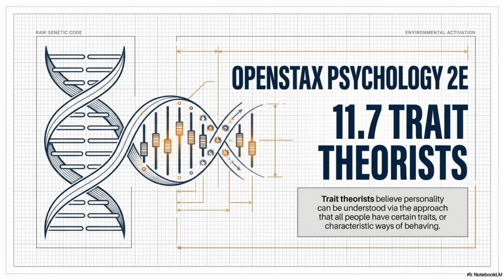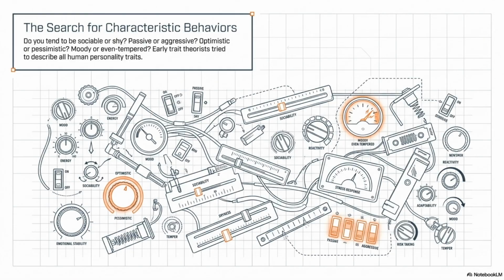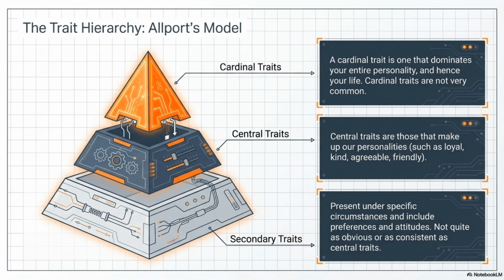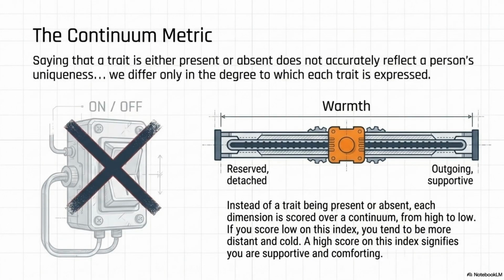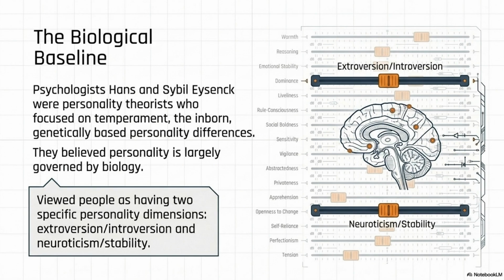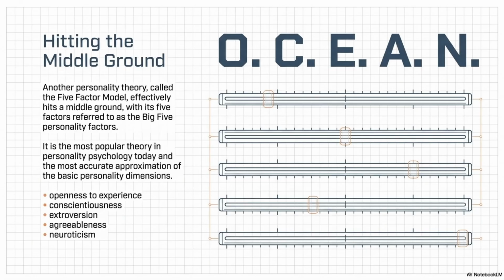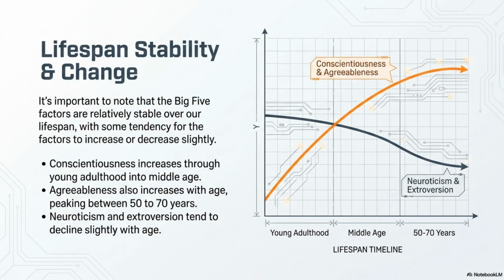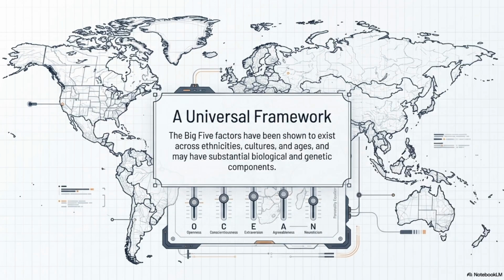11.7 Trait Theorists — From 4,500 Words to the OCEAN Model | Psychology 2e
How do psychologists turn something as invisible as personality into a measurable system? This lesson traces the evolution of trait theory — from Gordon Allport's dictionary scan of 4,500 personality words, through Cattell's 16-factor model and the Eysencks' biology-based dimensions, all the way to the widely accepted Big Five (OCEAN) framework. Along the way, you'll see why researchers kept refining their tools until they found a "Goldilocks zone" that's both practical and accurate.

In this video:
• Gordon Allport's three-category trait hierarchy: cardinal, central, and secondary traits — illustrated with the Ebenezer Scrooge example
• Raymond Cattell's statistical narrowing from 4,500 words to 16 personality factors and the continuum-based 16PF assessment
• Hans and Sybil Eysenck's biologically grounded model: extroversion/introversion and neuroticism/stability mapped onto the four ancient Greek temperaments
• The Eysencks' later addition of a third dimension — psychoticism versus superego control — and critiques of being 'too narrow'
• The Big Five (OCEAN) model as the modern middle ground: Openness, Conscientiousness, Extroversion, Agreeableness, and Neuroticism on a spectrum
• The HEXACO model's addition of Honesty-Humility (H) to the five OCEAN traits
• How Big Five traits shift across the lifespan — including the surprising finding that low agreeableness in men correlates with higher earnings

OpenStax
Content adapted from "OpenStax Psychology 2e", by OpenStax